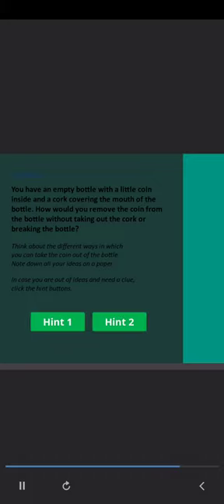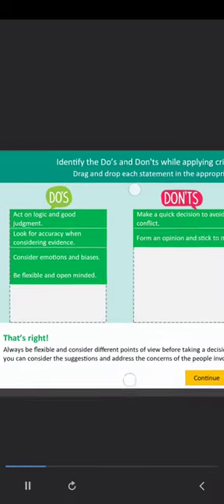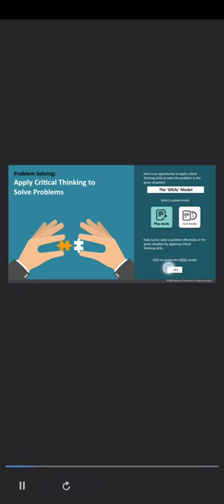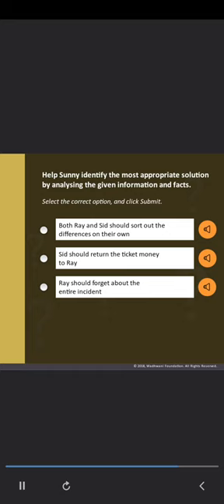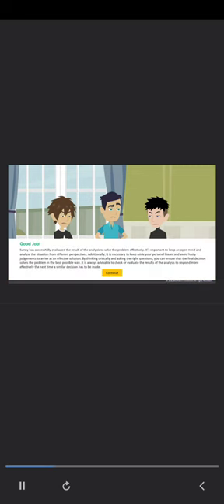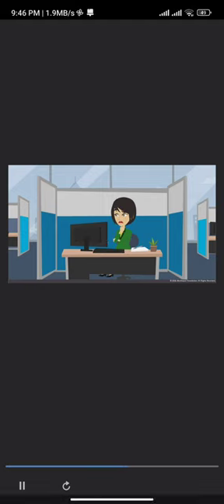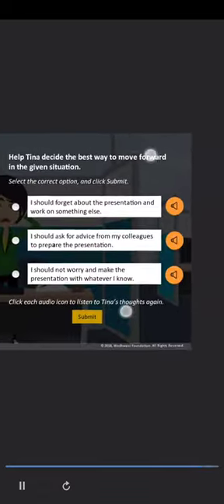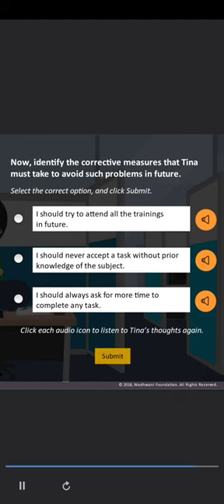Wadhwani opportunity week 4 problem solving apply critical thinking to solve problems